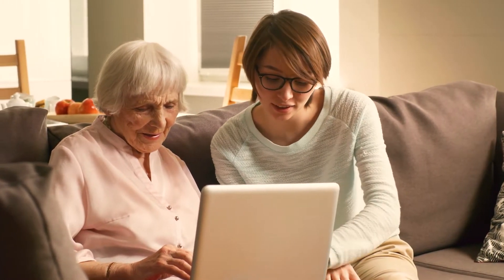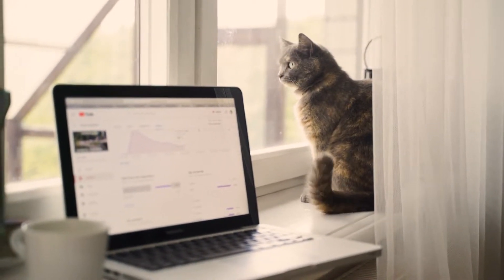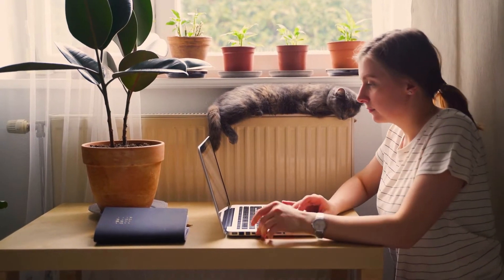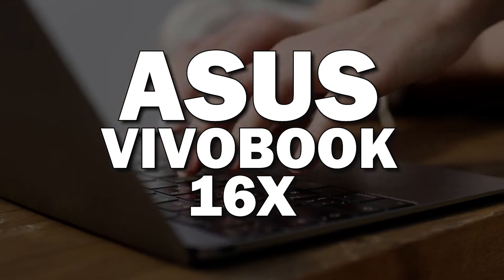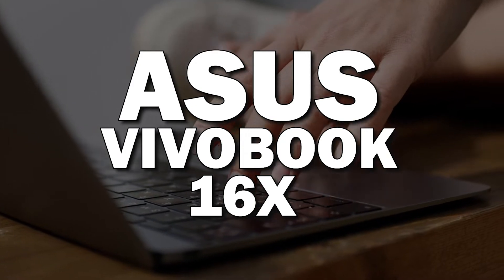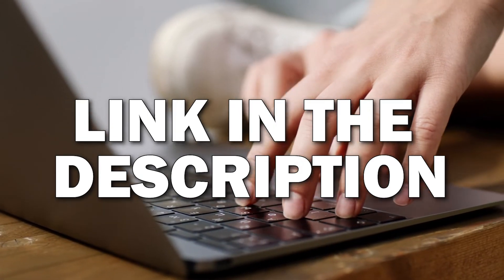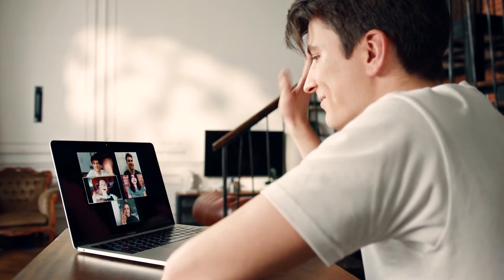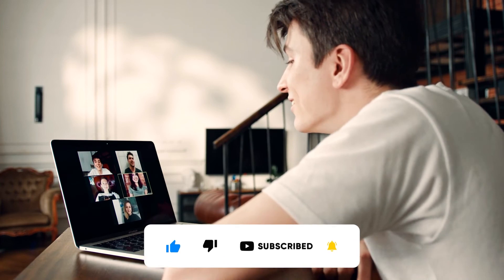ASUS VIVOBOOK 16X Review - Best Laptop For You?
If you are looking for a great laptop that offers a lot of features and has a user-friendly experience, take a look at the ASUS VIVOBOOK 16X. Here is a detailed review of this great laptop.

Get the ASUS VIVOBOOK 16X here:
(Amazon Link)